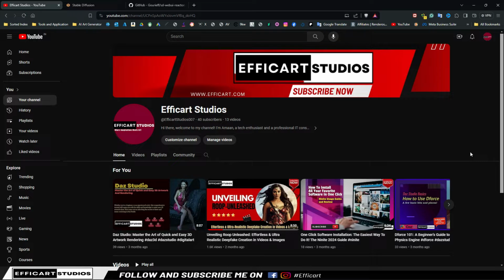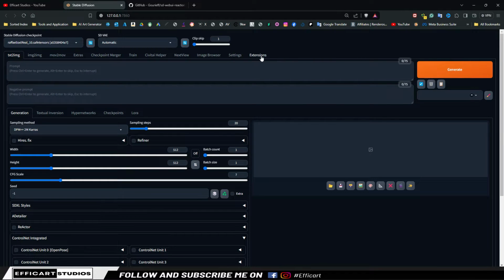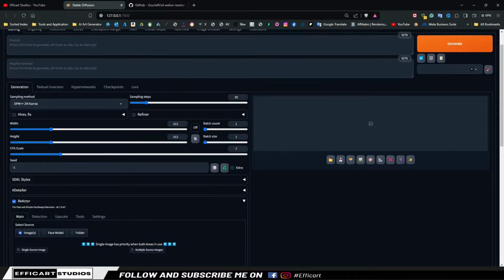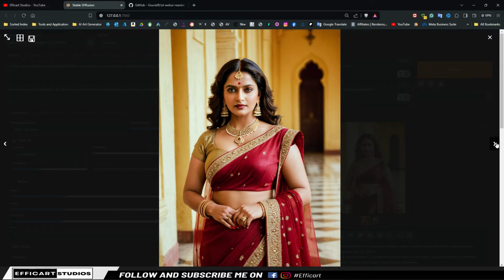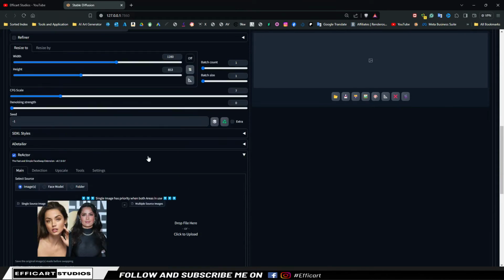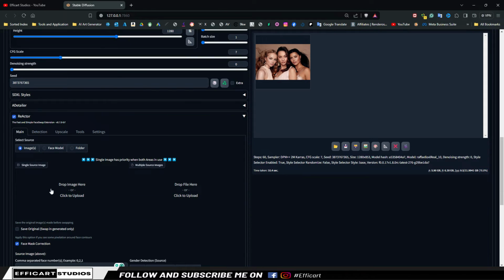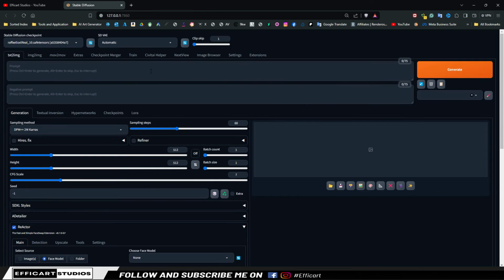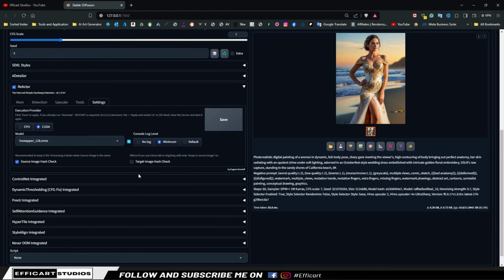Master Face Swapping with Stable Diffusion: ReActor Course 2024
Learn how to master face swapping using Stable Diffusion in this comprehensive ReActor course. Dive deep into the world of realistic face swapping technology and elevate your editing skills to the next level. Whether you're a beginner or an experienced editor, this course will provide you with the tools and knowledge needed to create seamless and professional-looking face swaps. Join us in 2024 and become a ReActor face swapping expert!

This Course Includes:
• Installation of ReActor Extension
• ReActor Interface – A Quick Walkthrough
• Getting Started With Reactor
• Swapping Face On Existing Image
• Swapping Multiple Faces In An Image
• Gender Base Face Swapping In An Image
• Face Models: Creating and Using Face Models In ReActor

I'm Amaan, a tech enthusiast and a professional IT consultant. I have a deep knowledge and experience in Office 365 and Windows technologies, and I love to share my insights and tips with you. Whether you are looking for solutions, tutorials, reviews, or recommendations, you will find them here on my channel.

My Rig:
GPU:   RTX 4070
RAM:  32 GB DDR 4
CPU:   AMD Ryzen 5 3600
Controller : Xbox Wireless Controller
Screen : Benq / 27" / Full Resolution